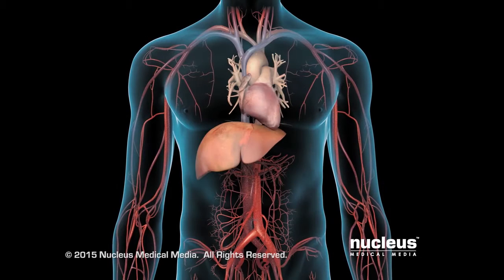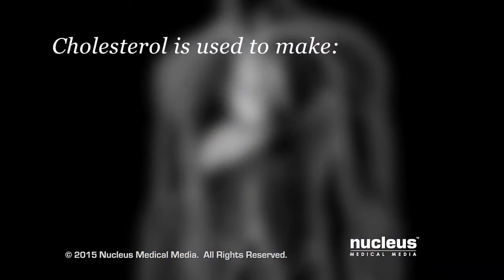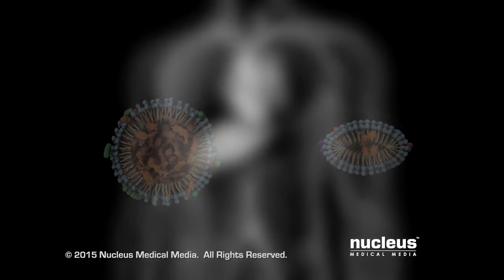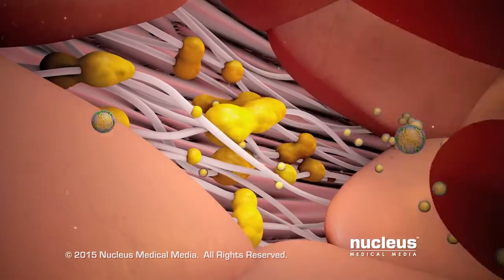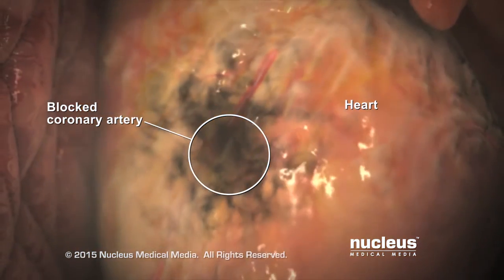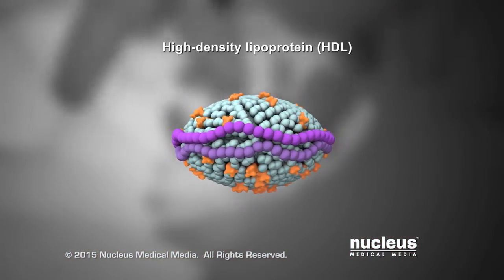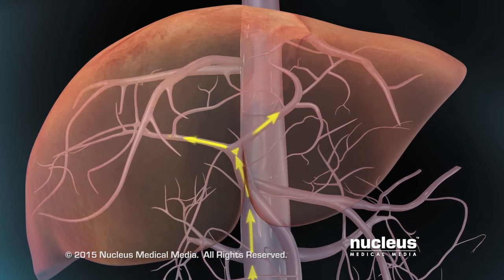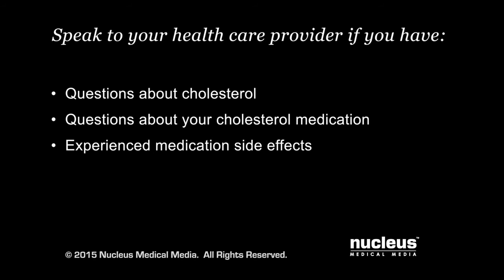Asian Heart Hospital - What are the types of different Cholesterol?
Asian Heart Institute - This video discusses what is cholesterol and the different types of cholesterol – HDL and LDL. It also discusses on what happens when it goes out of control in the body and how you can prevent high cholesterol from occurring. Out of the two types of cholesterol, LDL is bad as it builds up in the arteries and over a period of time, making it narrow and preventing blood flow. When it builds in the coronary artery, there is the risk of getting a heart attack. HDL works to reverse bad cholesterol. Learn more about how to keep cholesterol by talking to your physician right away.

Check here for more details.